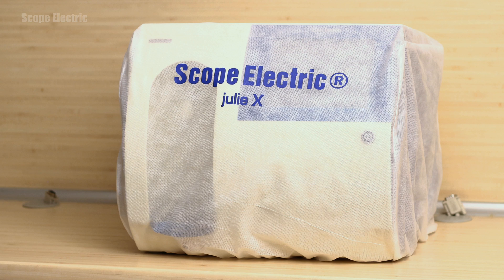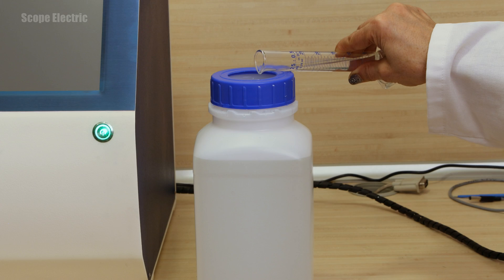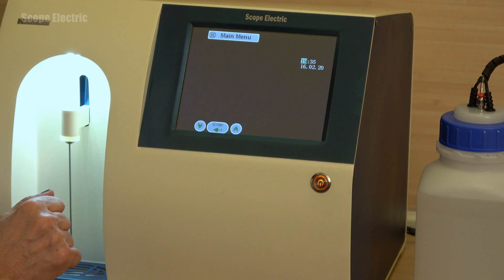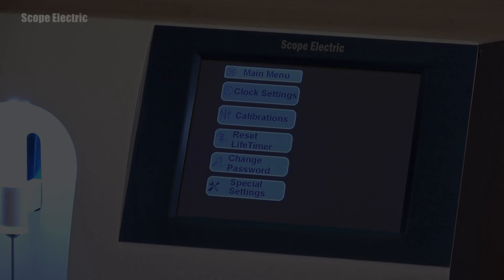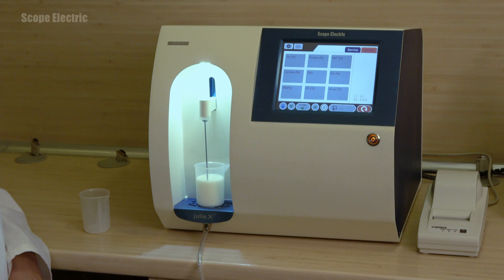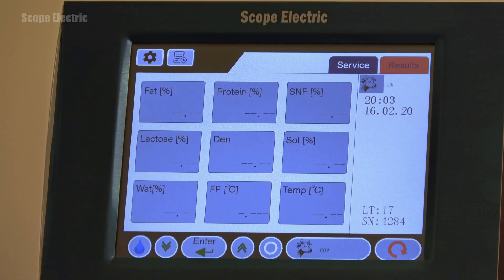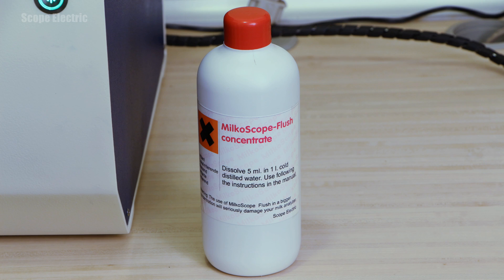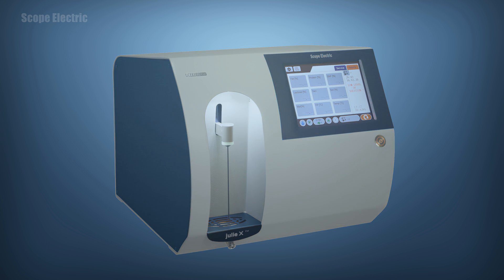Julie X Milk Analyzer Demo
We, at Scope Electric are proud to present the all new Julie X milk analyzer!
It really is a cutting edge, hi-tech measuring instrument offering superior accuracy and reliability. It comes in two versions and can be specifically calibrated for highly accurate analyses of human milk.